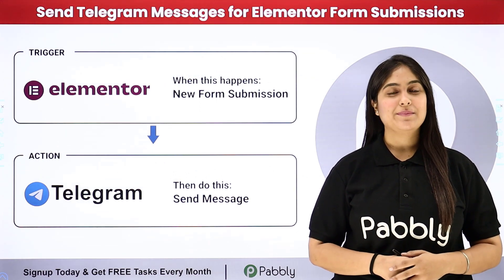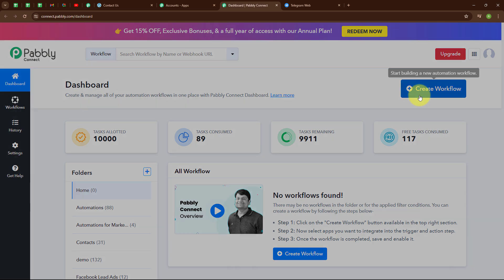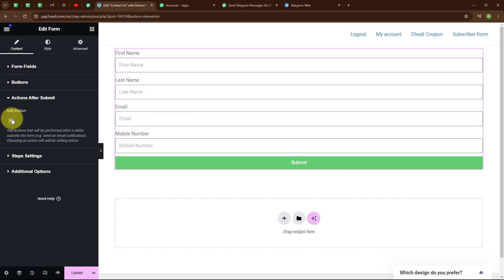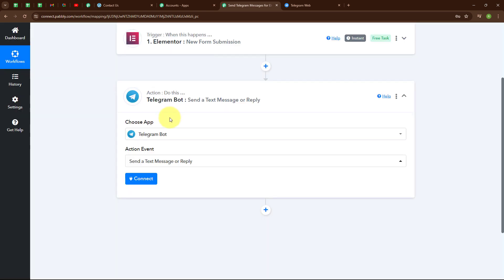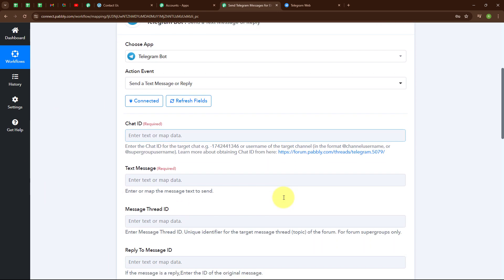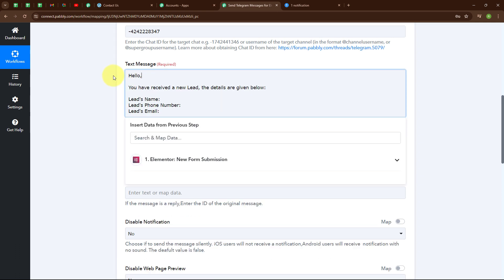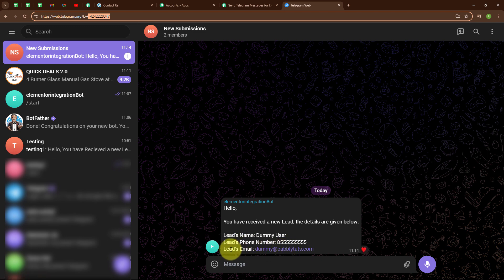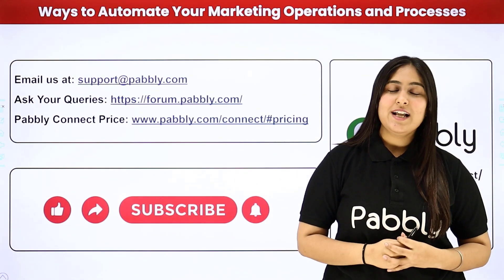How to Send Telegram Messages for Elementor Form Submissions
In this tutorial, we'll guide you through the process of automatically sending Telegram messages on Elementor form submissions using Pabbly Connect. Elementor is a popular WordPress page builder, and Telegram is a widely used messaging app. By integrating Elementor with Telegram through Pabbly Connect, you can automatically send messages to a Telegram chat whenever a form is submitted on your Elementor-built website. Follow our step-by-step instructions to set up this integration efficiently, ensuring that you receive real-time notifications on Telegram for every form submission.

1. Automation: Pabbly Connect offers automation capabilities that can help you automate mundane and repetitive tasks. This allows you to save time, money and resources.

2. Integration: Pabbly Connect provides a wide range of integrations so that you can connect different web services with each other. This helps you to create smarter workflow processes and make your business more efficient.

3. Security: Pabbly Connect takes security seriously and provides an industry-standard security system to protect your data and applications.

4. Scalability: Pabbly Connect is highly scalable and allows you to easily add new applications and services to your workflow.

 5. Cost-effective: Pabbly Connect is cost-effective and provides plans for different business sizes.